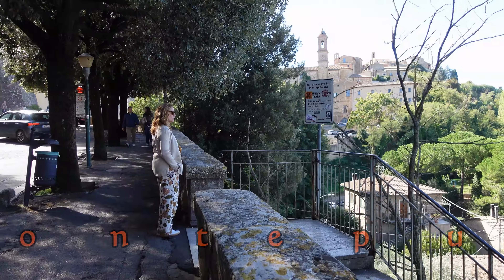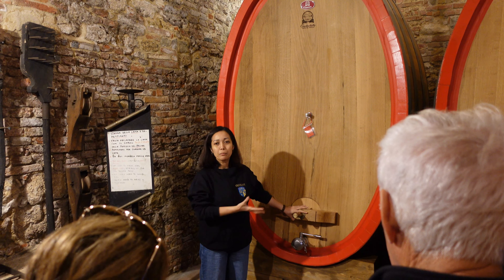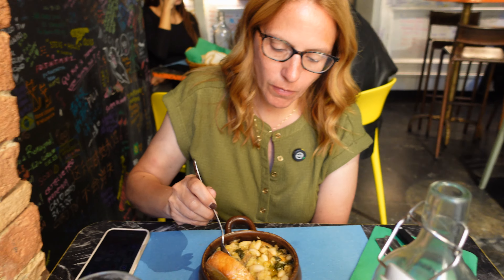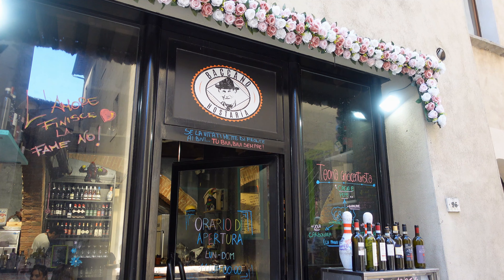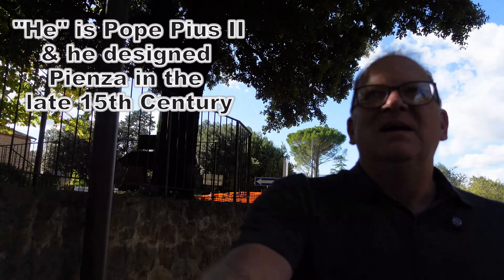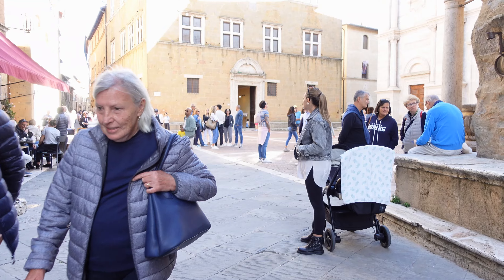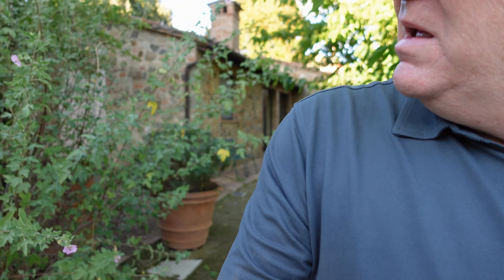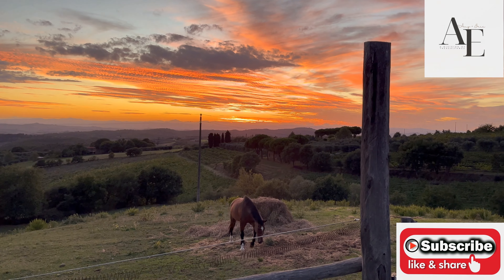Montepulciano and Pienza! Classic Italian Tuscan Hill Town's! Food, Views, Culture!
The first two hill towns we visited in Tuscany were Montepulciano and Pienza.  We visited Ercolani winery and did their free tour and tasting.  We ate delicious pici pasta at Osteria Baccano.  We visited Caseificio Cugusi for picnic views and pecorino cheese!  Music is "Sand Castles" by The Green Orbs.